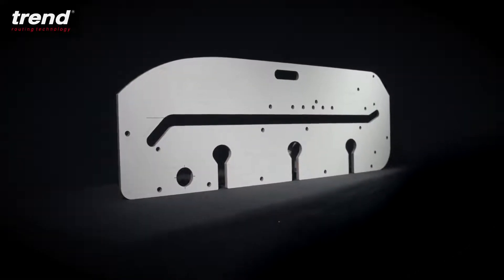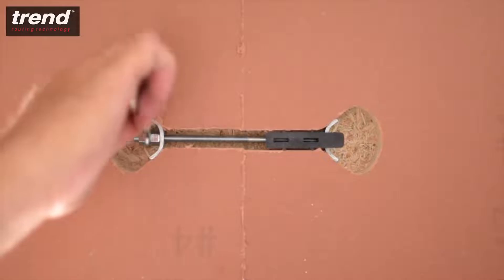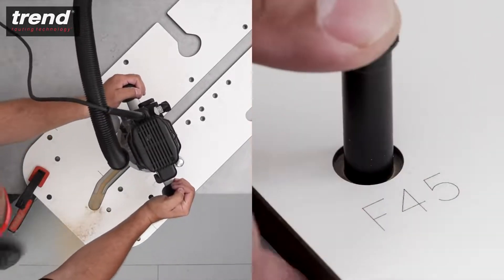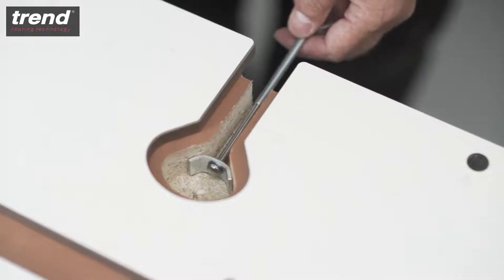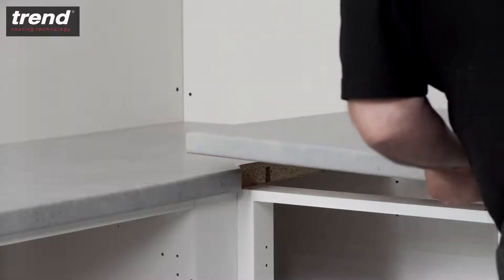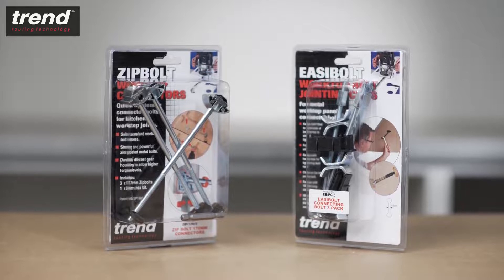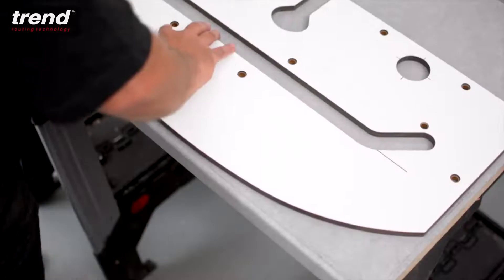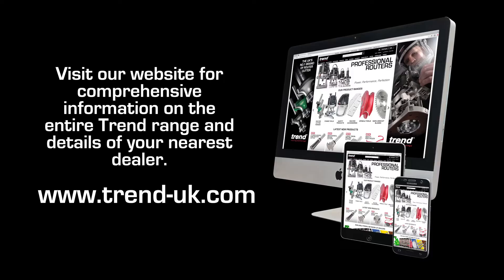Trend KWJ900 Kitchen Worktop Jig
The Trend tradesman ALL-IN-ONE work top jig for up to 900mm worktops.

•Hard wearing CNC machined Compact Grade High Pressure Laminate 12mm thick jig that cuts both parts of the joint in 15 minutes including setting up.
•Left hand and right hand corners, 400mm radius peninsular joint, 45 degree end cut with slight radius, 45 degree trade corner solution for hob units, 100mm radius corner, 40mm radius corner, 35mm kitchen door hole and 3/4inch BSP hole for mixer taps.
•Fixed lengths for 400mm, 500mm, 550mm, 600mm, 616mm, 635mm, 650mm, 700mm and 900mm wide worktops.
•Cuts up to 40mm thick worktops with or without anti-drip postformed edge.
Three open-ended bolt recesses (dog bone style) for 150mm bolts.
•Engraved lines for short 65mm bolts and worktop cross-cut.
•10mm diameter plastic pins with tapered shoulder for tight fit provides three point pin contact to ensure ease of setting up.
•Engraved markings for identification of pin holes.
•Pins made from ABS plastic for strength.

Jig requires:
•A portable plunge router with 12.7mm (1/2 inch) shank capacity and minimum 1300 watts.
•A template guide bush with 30mm outside diameter ref. GB30.
•A TCT router cutter with 12.7mm (1/2 inch) diameter and 50mm (2 inch) cut length.
•Two clamps.